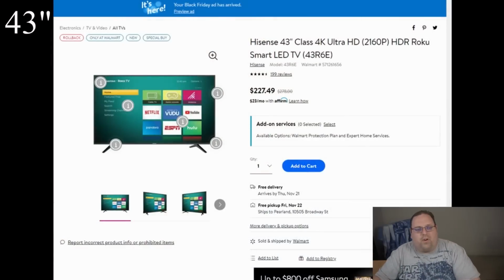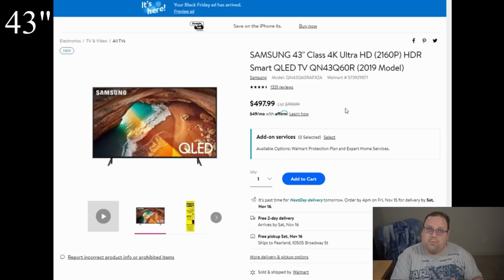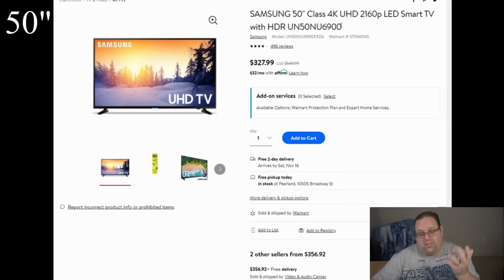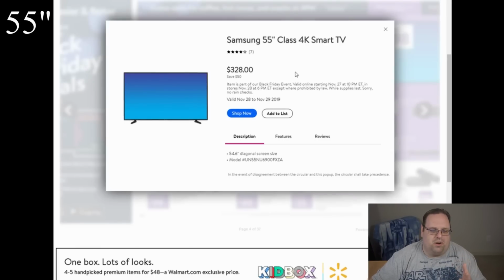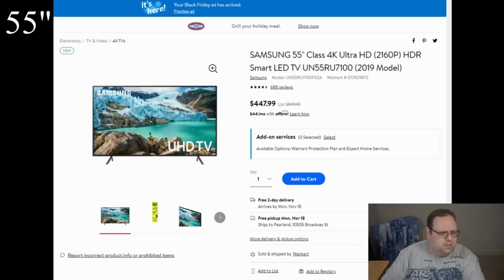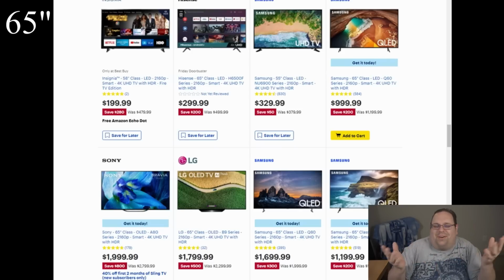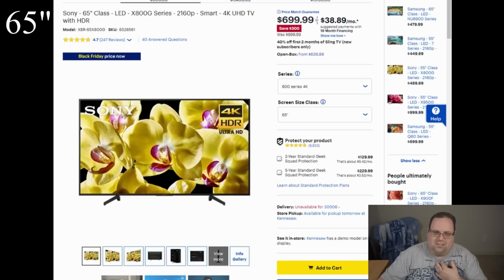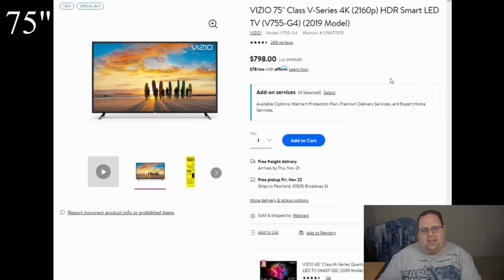Black Friday TV Deals 2019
Black Friday TV Deals for 2019 from Walmart, Target, and Best Buy!  This time I organized it according to TV size and it's in order from cheapest to most expensive in each size category and I give my pick at the end of each size category based on what I believe to be the best price to performance.

Time Stamps:

43" - 2:08
My recommendation for 43" - 11:55

50" - 12:30
My recommendation for 50" - 19:16

55" - 20:40
My recommendation for 55" - 34:35

65" - 35:23
My recommendation for 65" - 45:10

75" - 46:30
My recommendation for 75" - 49:12

Black Friday Ads:
Best Buy Black Friday ad:

Walmart Black Friday ad:

Target Black Friday ad:

Theme music used with permission by Ben Friedman
Song Title: "Scooped"

Special thanks to:

Kent Hinckley for helping me render the intro.
Friends and Family for all of your love and support!

Most of all, thanks to my wonderful wife Callie who helps me to believe in myself and realize I can do this!